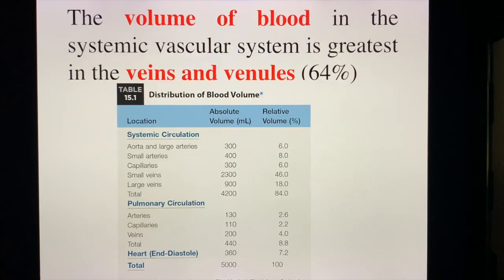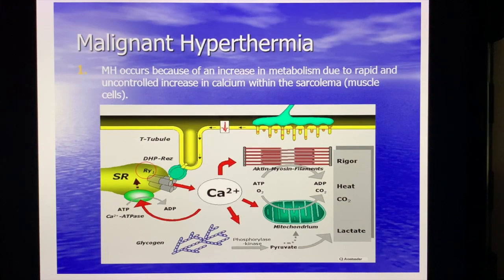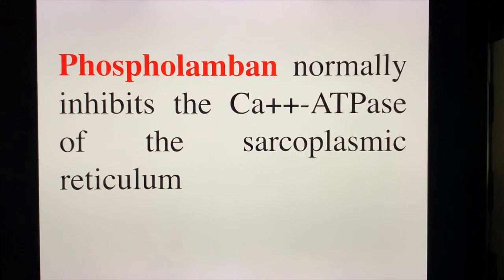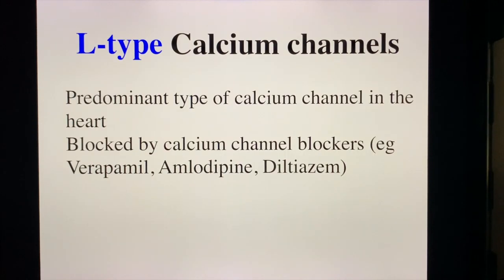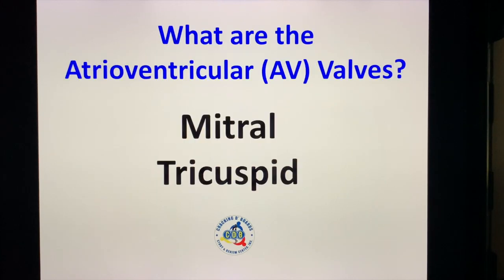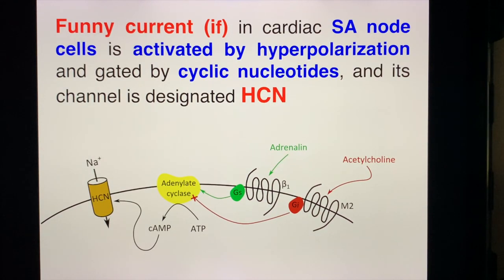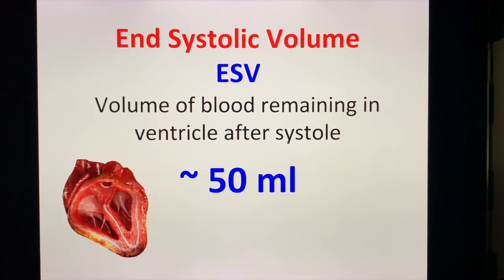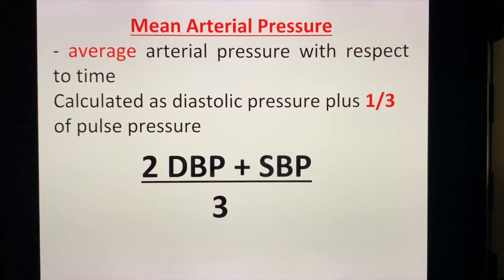Board Exam Secrets- Cardiac Physiology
A quick and comprehensive companion for understanding basic Cardiac Physiology and its clinical correlates